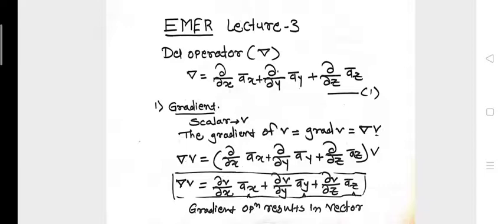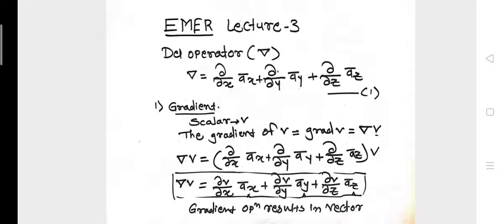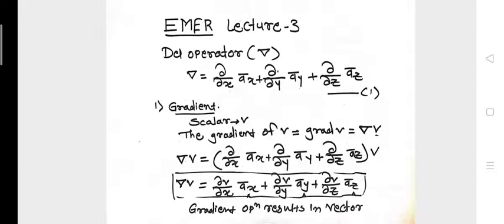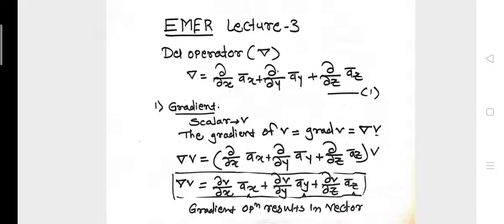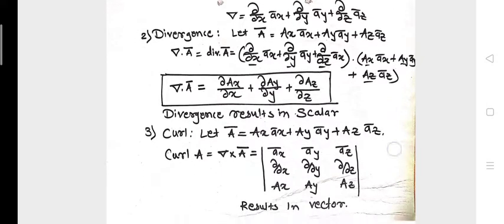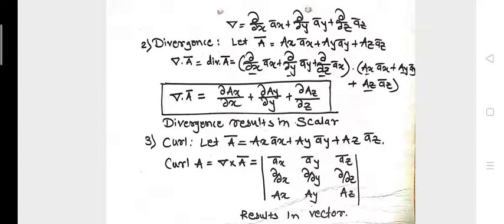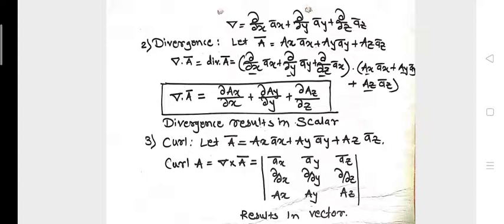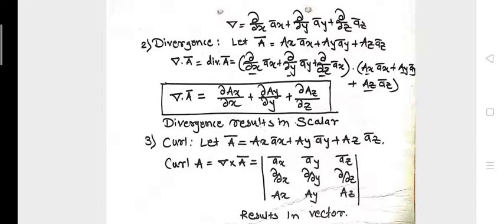Electromagnetics: Del operator